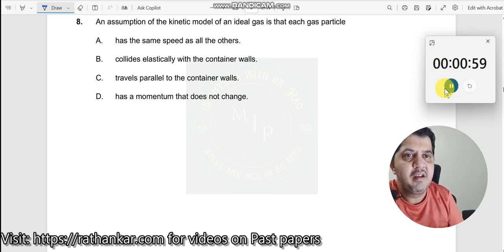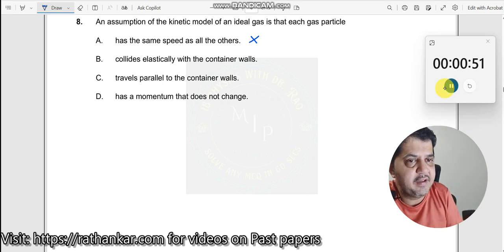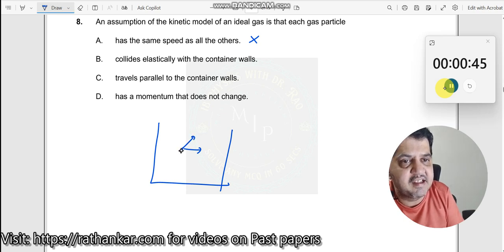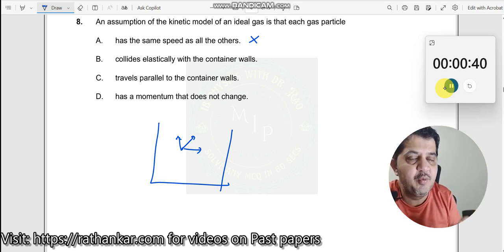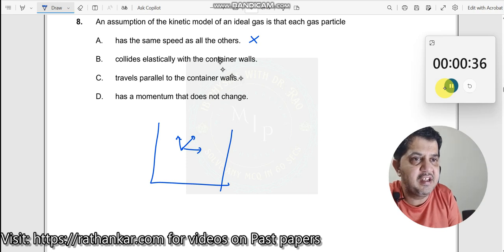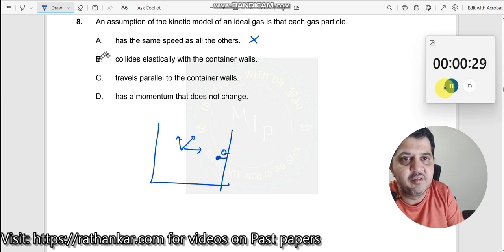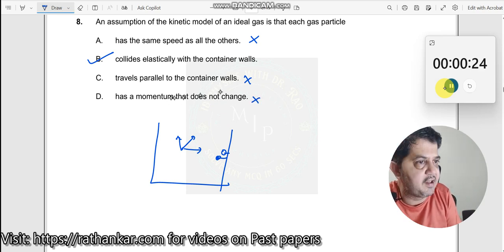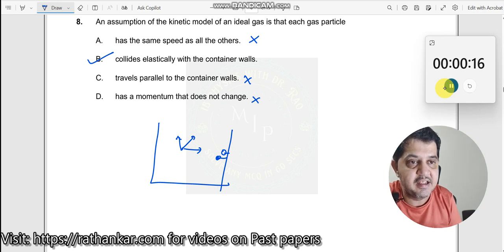8. An assumption of the kinetic model of an ideal gas is that each gas particle: A. has the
An assumption of the kinetic model of an ideal gas is that each gas particle:
A. has the same speed as all the others.
B. collides elastically with the container walls. (Correct Answer)
C. travels parallel to the container walls.
D. has a momentum that does not change.
This IBDP Physics HL question examines the kinetic molecular theory of ideal gases, particularly focusing on assumptions about particle behavior in an ideal gas. This question helps reinforce understanding of how ideal gases are modeled in physics, which is crucial in thermodynamics.
Concepts Involved
To solve this question, students need to consider the following principles:
1. Elastic Collisions:
o One key assumption of the kinetic molecular theory is that gas particles collide elastically with the walls of the container. This means there is no loss of kinetic energy during collisions, allowing momentum to change while conserving total energy.
2. Constant Random Motion:
o Although particles in an ideal gas move randomly, they do not have the same speed or direction. Speeds vary based on the Maxwell-Boltzmann distribution.
3. Assumptions in Kinetic Theory:
o Gas particles are assumed to have negligible volume and to move in straight lines until they collide. These assumptions simplify calculations and help develop the ideal gas model.
This question is straightforward if students understand the assumptions underlying the kinetic theory of gases. Recognizing that elastic collisions are essential to the model is key to selecting the correct answer.
Related Concepts
This question reinforces key thermodynamic concepts, such as:
• Kinetic Molecular Theory: Understanding the foundational assumptions about particle behavior in ideal gases.
• Elastic Collisions: Recognizing the importance of elastic collisions in conserving energy within the system.
• Ideal Gas Model: Knowing the simplifications and assumptions that define ideal gases.
This question encourages the Knowledgeable profile by prompting students to recall and apply the assumptions of the kinetic theory.
In terms of skills, it enhances conceptual understanding and scientific thinking by reinforcing the theoretical basis of ideal gas behavior.
This question aligns with several IBDP aims:
1. Developing an understanding of ideal gas behavior and kinetic molecular theory.
2. Applying physics principles to theoretical models of matter.
3. Enhancing scientific thinking in the context of thermodynamics.
Engagement Tip
Pause the video now and think about why each assumption in the kinetic molecular theory is important for the ideal gas model. Try to recall other assumptions that define an ideal gas. When ready, continue the video to confirm your answer.
Enrichment
Understanding the kinetic molecular theory is essential for thermodynamics and chemistry. It provides insights into real gas behavior and helps explain properties like pressure, temperature, and volume in gases.
1. What other assumptions are made about particles in an ideal gas?
2. How do real gases deviate from the ideal gas model?
3. Why are elastic collisions important in the context of energy conservation?
4. How does the kinetic model explain temperature and pressure in a gas?